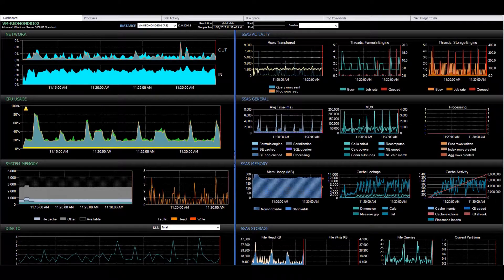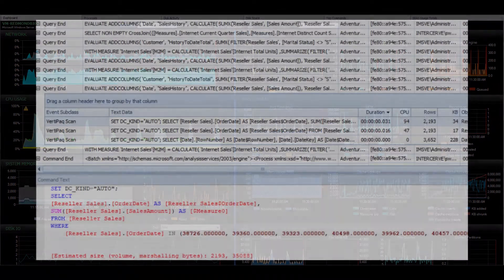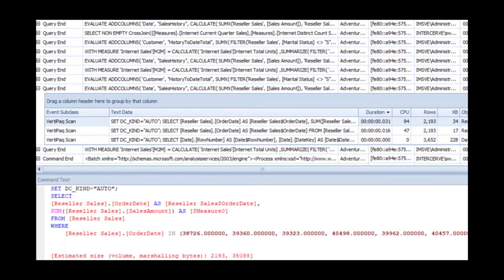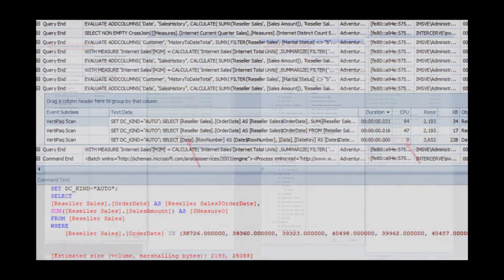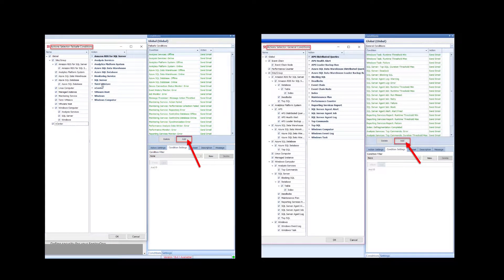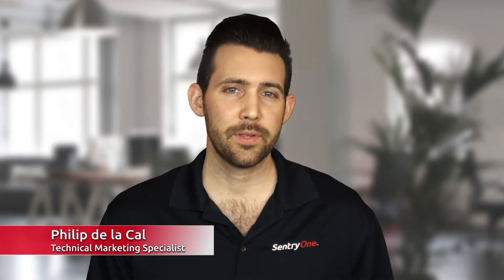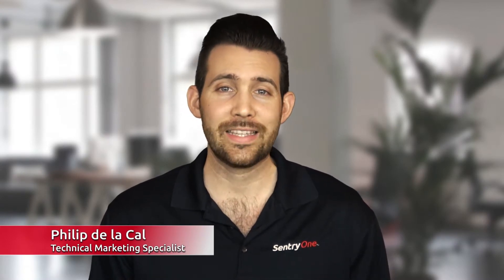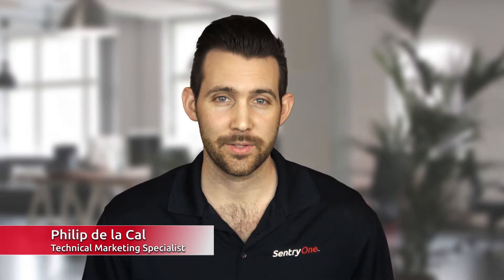SQL Server Analysis Services (SSAS) Performance Monitoring in SentryOne SQL Sentry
In this video, you will learn about the key SQL Server Analysis Services (SSAS) performance monitoring features in SentryOne SQL Sentry.

As of April 1, 2020, the SQL Server Analysis Services (SSAS) monitoring capabilities previously available in BI Sentry will be available as part of SQL Sentry.